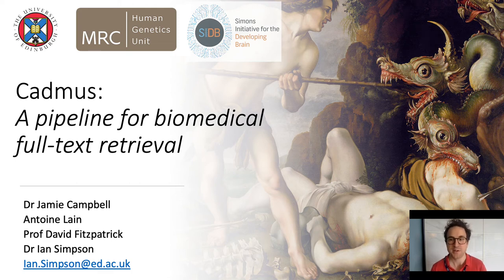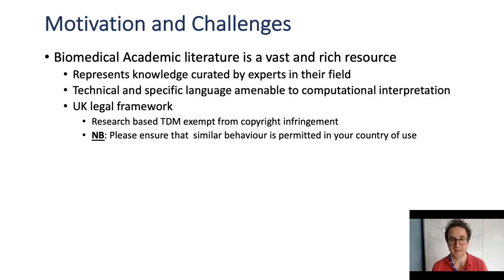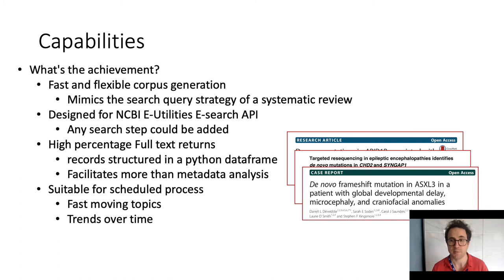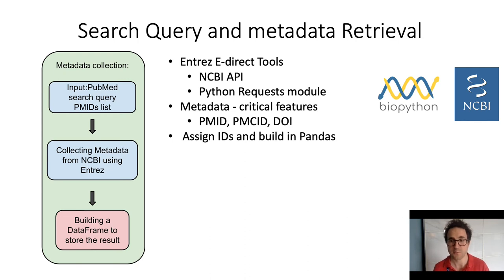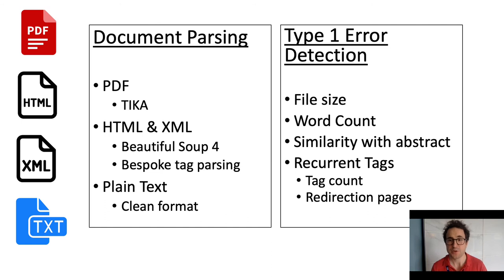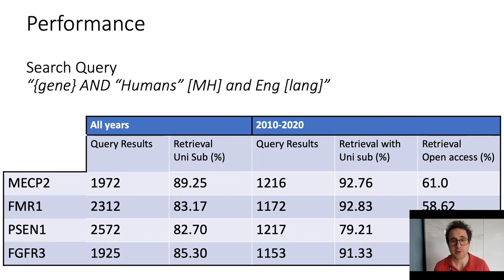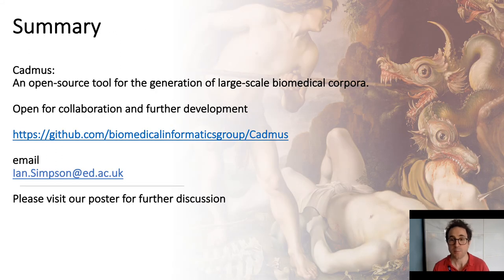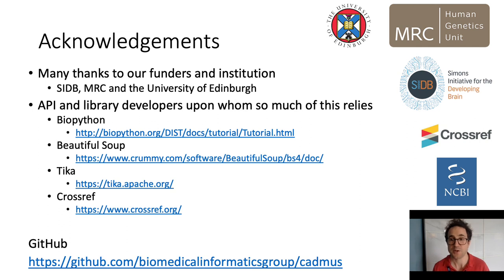BOSC2021 S2c Jamie Campbell Cadmus a pipeline for biomedical full text retrieval